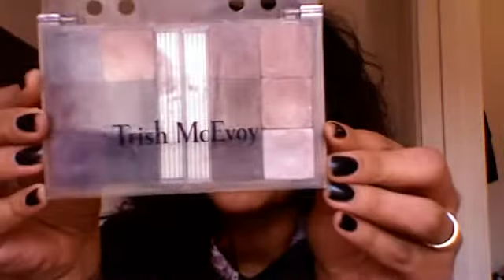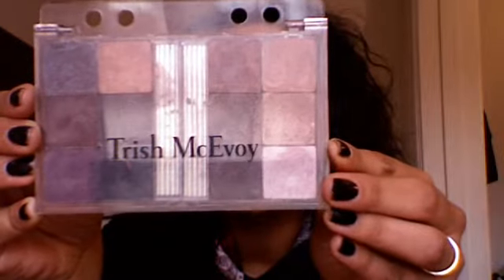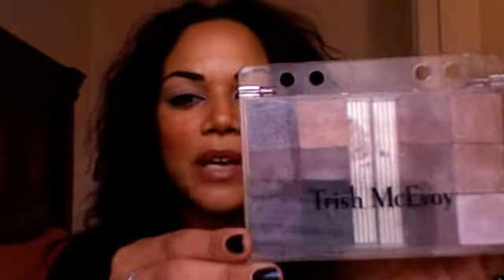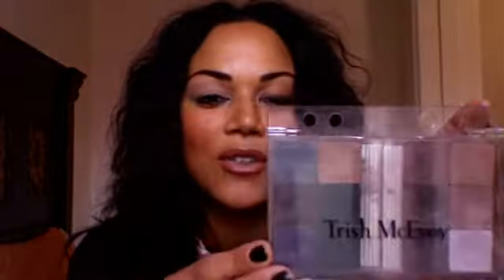How to Apply quick eye shadow using 2 colors!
Enjoy my latest tutorial on how to apply eye shadow using two colors...and laugh with me as I fumble my words a few times!!!

Products Used:

Eyeshadow base in Wheat - Laura Mercier
Blackberry Granite Definer  Eyeshadow(Chocolate brown color) - Trish McEvoy
Sable Bronze Eyeshadow - Trish McEvoy
Espresso Waterproof Eyeliner - CHANEL
Full Blown Mascara (Black) - Laura Mercier
Blush Variation #6 - Yves St. Laurent
Pagoda #63 Glossimer -  CHANEL